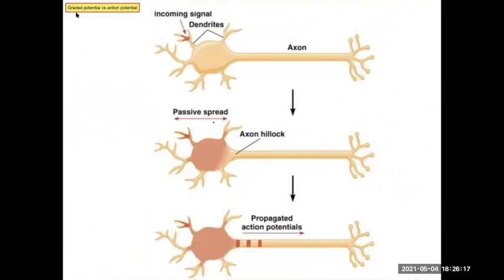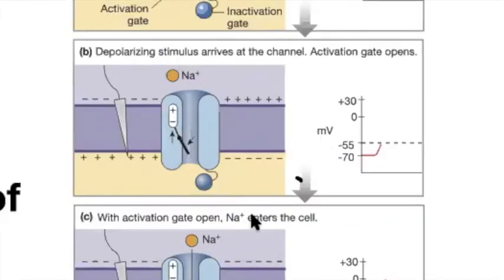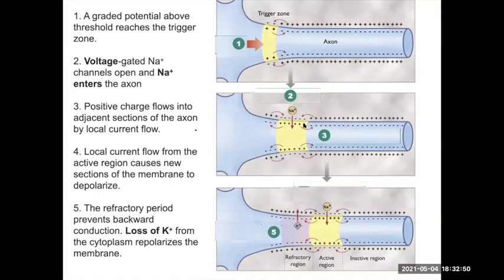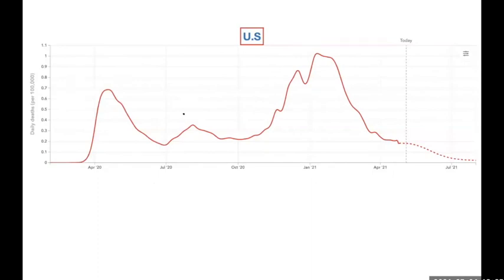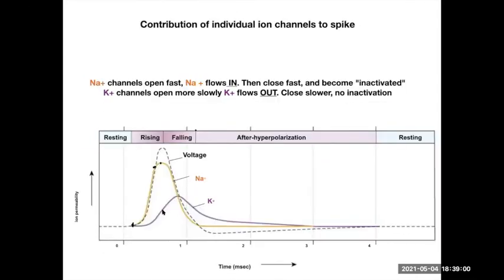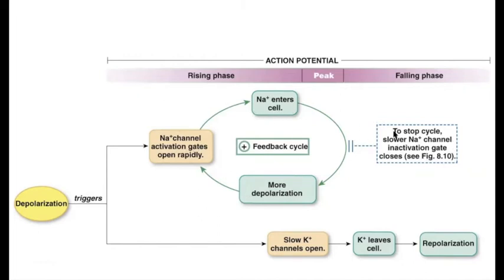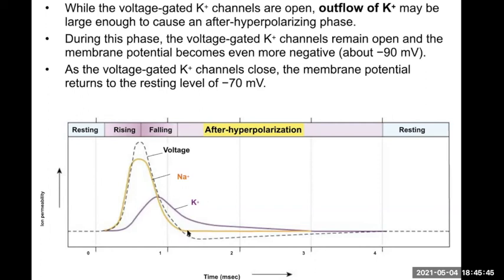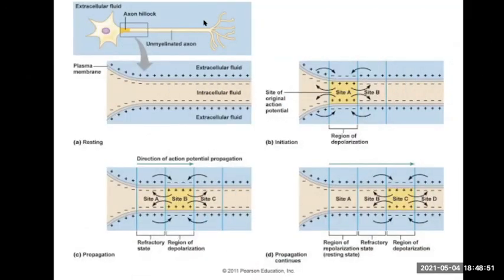Lecture 23.4 Action Potentials